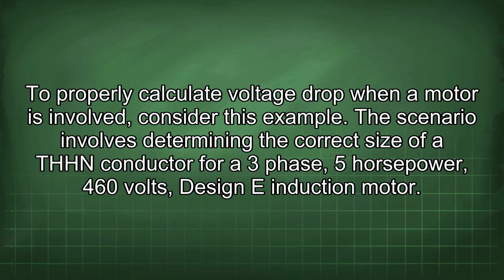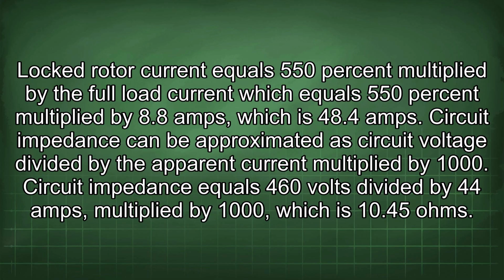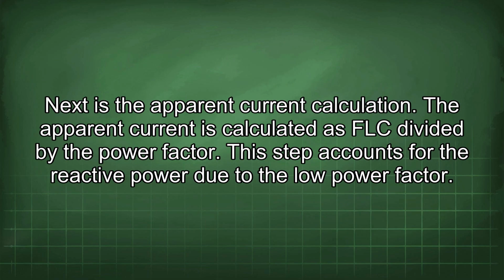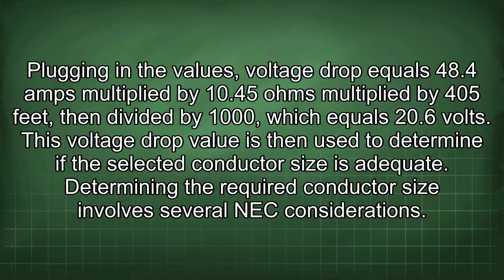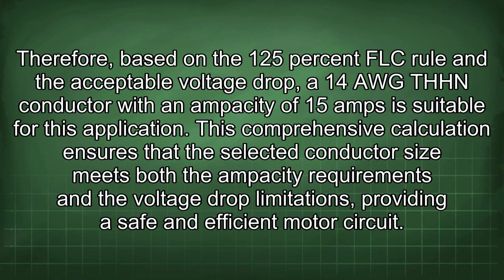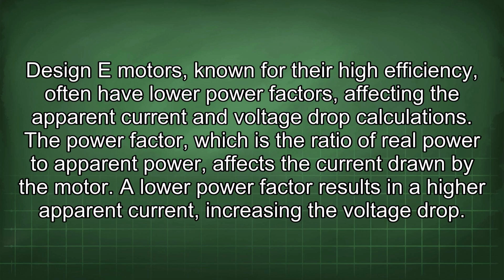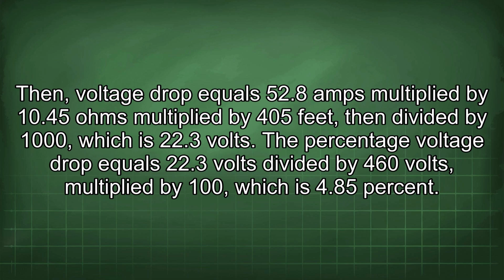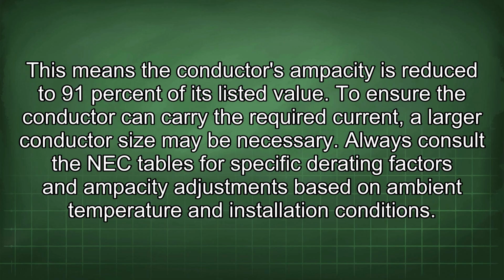Motor Voltage Drop Calculation Explained Simply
Learn how to calculate voltage drop for a 3-phase motor circuit. This video covers determining full load current, locked rotor current, and conductor sizing. Understand the 125% FLC rule and NEC table 310.16.